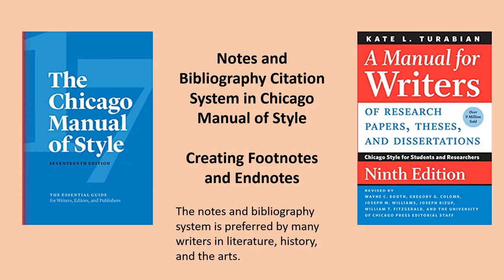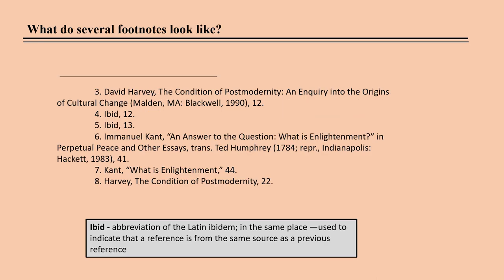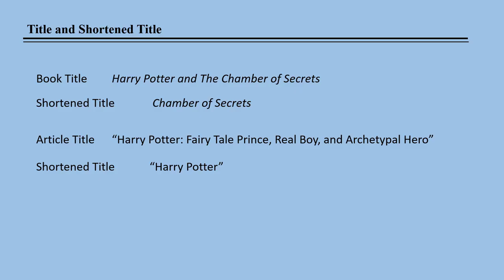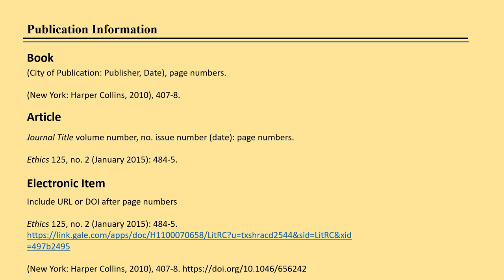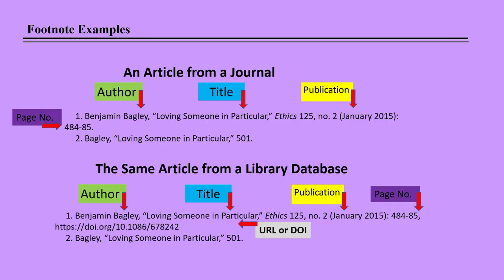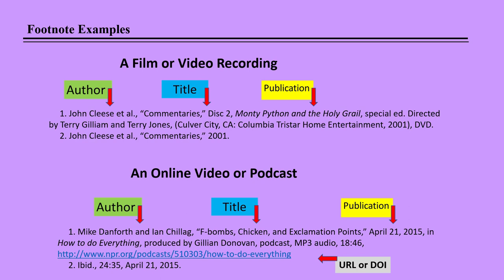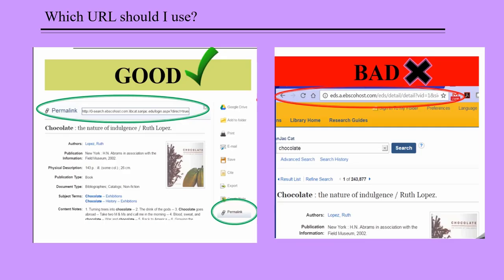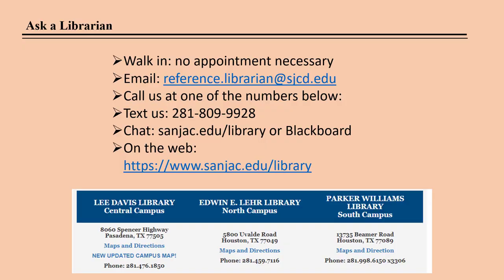Citations and Formatting: Footnotes and Endnotes Chicago Manual of Style 17th Ed.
This video explains the importance of citations and provides the necessary steps to create footnotes and end notes using the Chicago Manual of Style, 17th Edition.